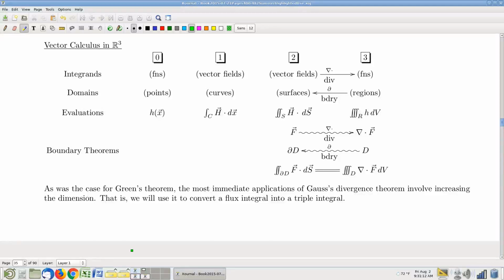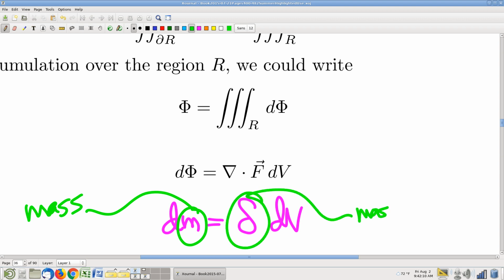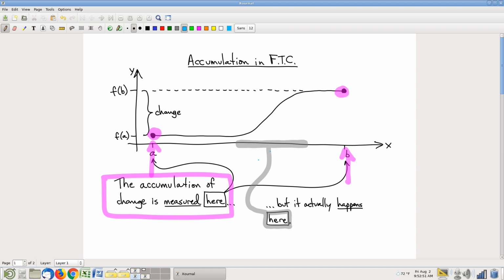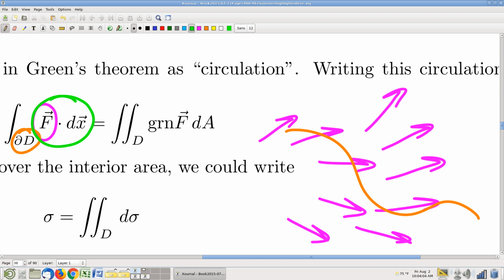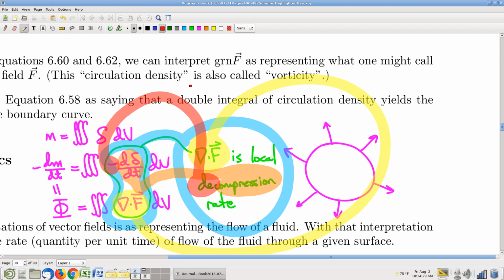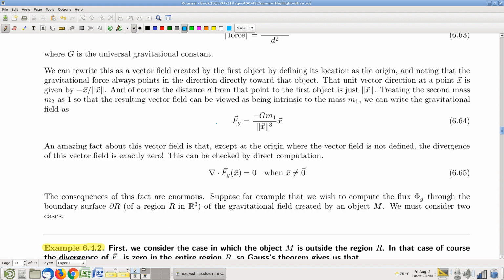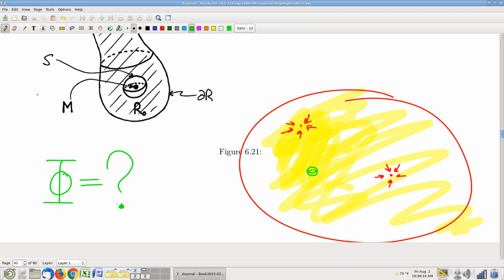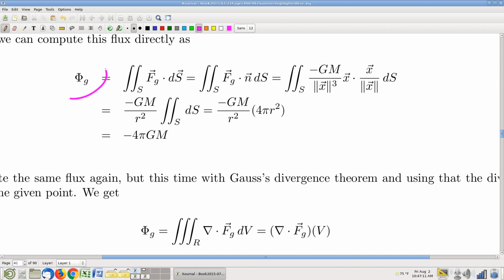Math 212, 2019 Summer 2, 08-02